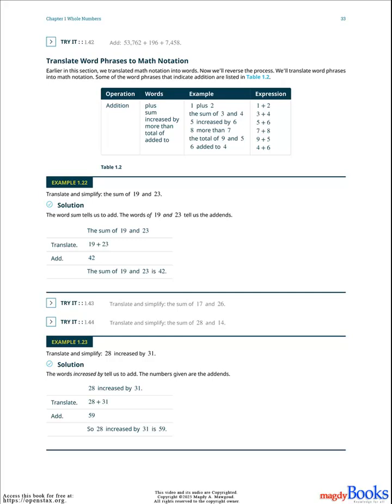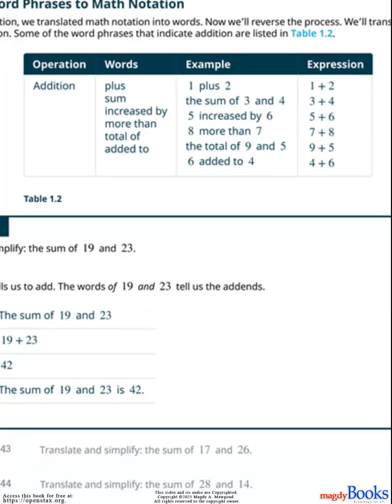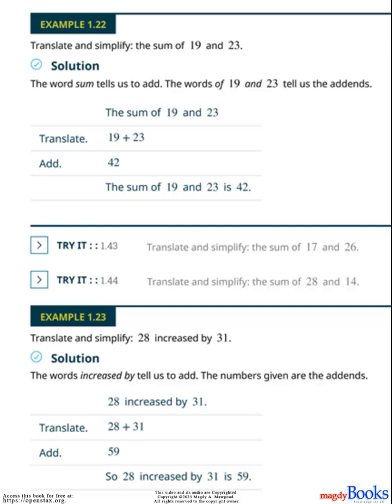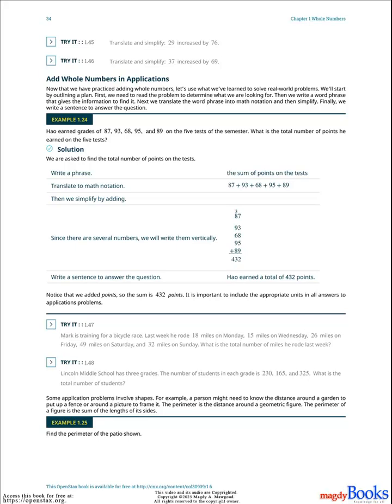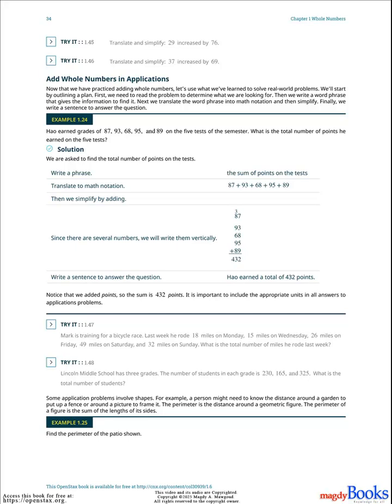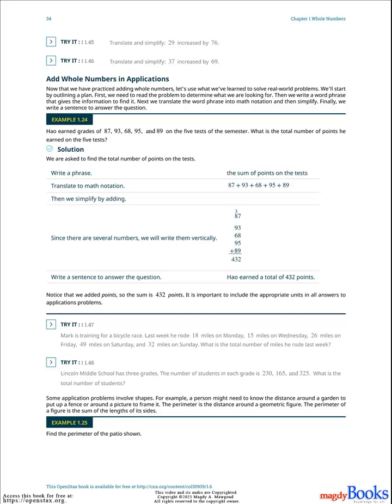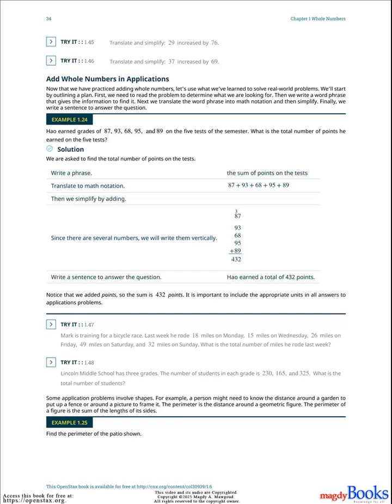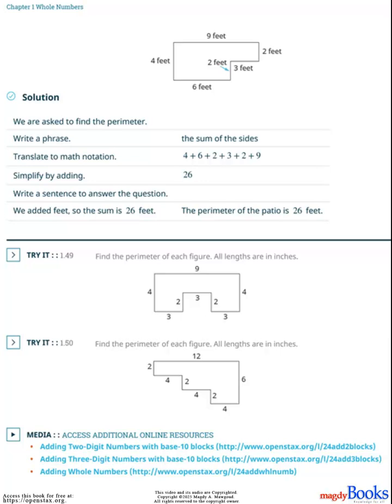01_01_01-001_02_3_Section 1.2. Add Whole Numbers-Part 3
Prealgebra 2e Book.
Chapter 001, Section 1.2. Add Whole Numbers-Part 3